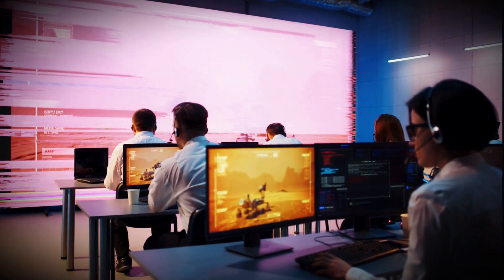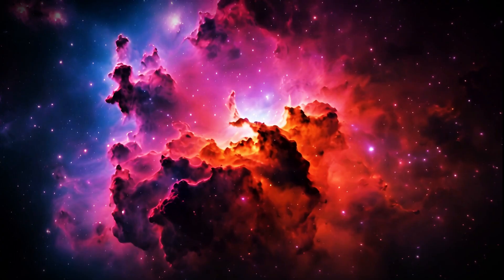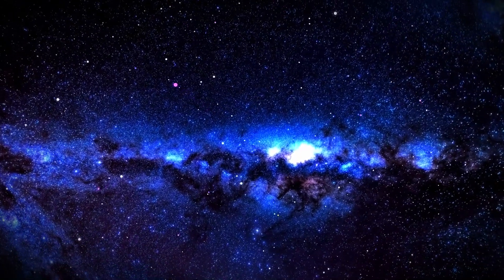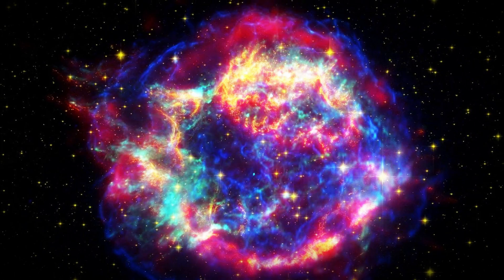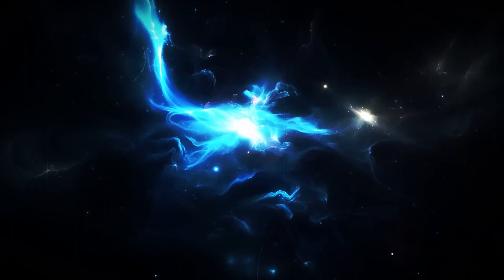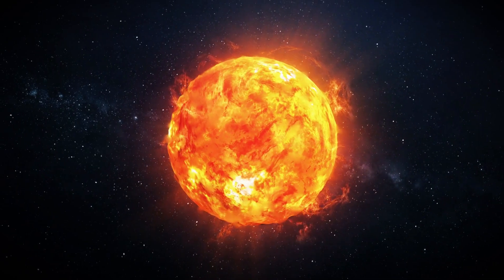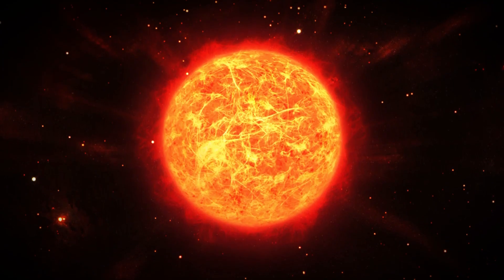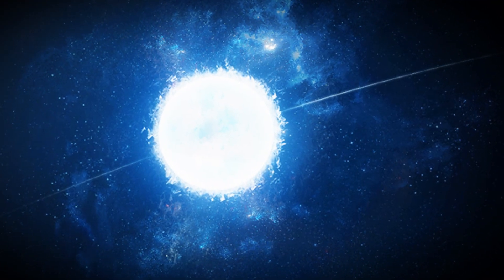Neil Degrasse Tyson: “The JWST Just Discovered 900 Billion Stars That Are Disappearing!”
🔭 Thousands of Stars Have Mysteriously Disappeared — Why? | The Vanishing Star Mystery
Since the 1950s, astronomers have noticed something truly bizarre: thousands of stars that once lit up the night sky have simply vanished without a trace. No supernova. No remnants. No explanation. In this video, we explore one of the most perplexing space mysteries of our time — the unexplained disappearance of stars.

🌌 Could black holes be involved? Is there an unknown cosmic phenomenon at play? Or are we witnessing evidence of something even stranger — like advanced extraterrestrial activity or interdimensional events?

We’ll walk you through:
⭐ How stars typically live and die — from red dwarfs to supernovae
🌀 What scientists expect to see after a star’s death
📸 The mysterious events starting in 1952 that defy all known logic
🔍 The groundbreaking VASCO Project and what it’s uncovering
🌠 Leading theories behind the missing stars

If you’re fascinated by space, cosmic puzzles, and the unknown, this video is for you. Don’t forget to watch until the end for the most mind-bending theories that may explain this mystery.

Welcome to Mind Vault!

Whether it's uncovering groundbreaking discoveries, exploring fascinating technologies, or investigating the mysteries of our world, Mind Vault brings you the most exciting content. From ancient wonders to futuristic innovations, we’ve got it all!